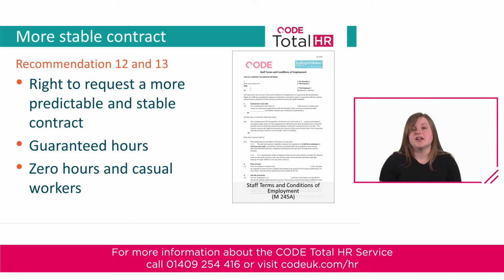Good Work Plan - Employment Law Changes 2020 - Free CODE HR webinar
The Good Work Plan is coming into effect with the majority of changes taking place from April 2020. There will be a total of 51 changes being implemented as a result of the Taylor review of ‘modern working practices’. This will have a significant impact on employers. The Good Work Plan is divided into three main areas for reform, CODE’s Total HR team will present in three parts. Part 1 will provide guidance on one of the main areas for reform, fair and decent work for all.

Key topics covered include:
• Right to request a ‘more stable’ contract
• Break in continuous service
• Protection of agency workers
• Information and consultation arrangements
• How can employers prepare
• Minimising the risk of employment tribunal claims

In this free webinar we will guide you through the key changes to employment law regarding fair and decent work for all as part of the Good Work Plan to reduce the risk of an employment tribunal claim. When it comes to HR issues, mistakes can be costly, with CODE Total HR, you can manage your team with total confidence that you’re doing the right thing by your staff and in the eyes of the law.